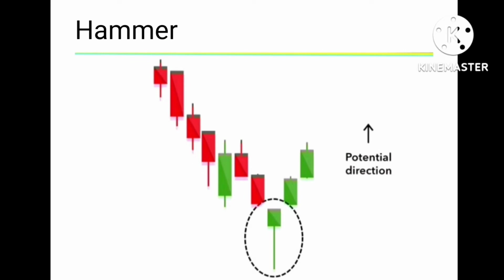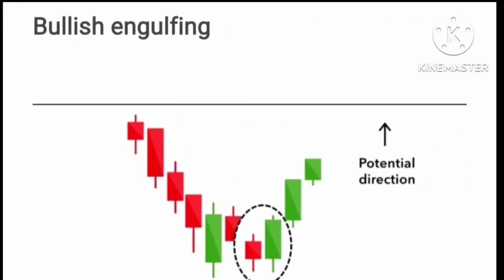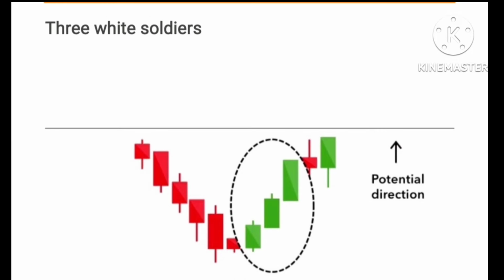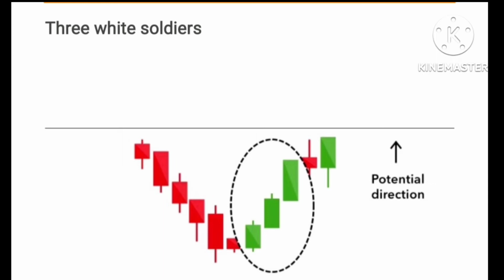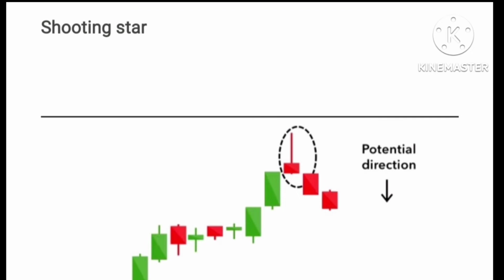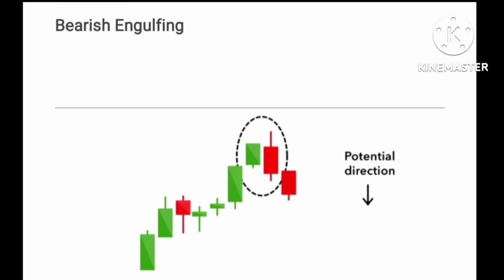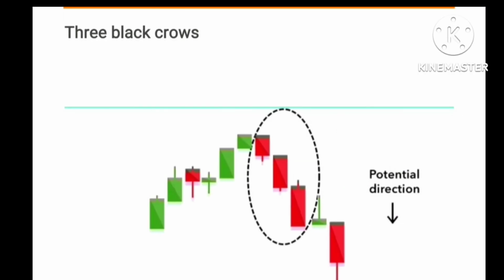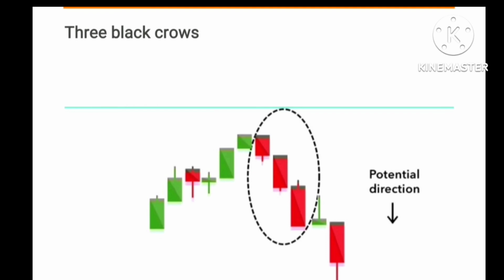6 Candlestick Pattern | Candlestick Analysis | Technical Analysis | Price Action | Nifty & Banknifty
6 Candlestick Pattern | Candlestick Analysis | Technical Analysis | Price Action | Nifty & Banknifty.

EOD Analysis of Nifty & Bank nifty !! CPR Strategy!! !! CPR Intraday trading !!
Here i am explaining my trades, logic & what type of important points to consider when taking trade. this channel delivers you to the best & practical knowledge, how to take trades using CPR setup.
Topics covered in my videos :-
EOD chart analysis
EOD analysis of Nifty & Bank nifty
CPR strategy
CPR trading strategy
CPR intraday trading
CPR training in hindi
CPR powerful patterns
CPR indicator
CPR pivot trading strategy
CPR
Nifty
Banknifty